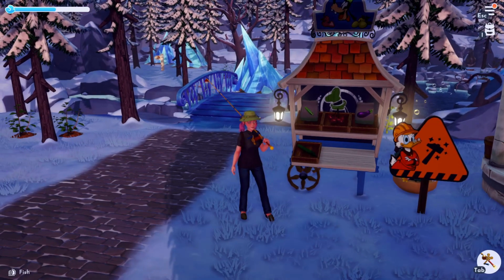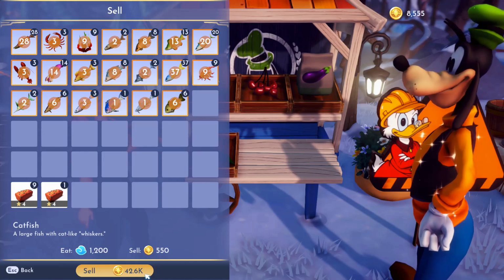How Much Money can I fish up in an Hour? - Disney Dreamlight Valley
So I did an experiment where I fish for one hour and see how much I make - NO COMPANION! What's your guess?